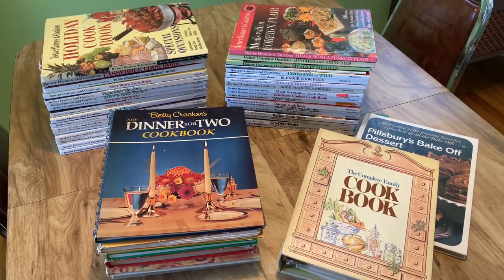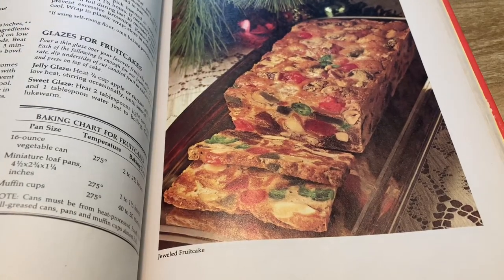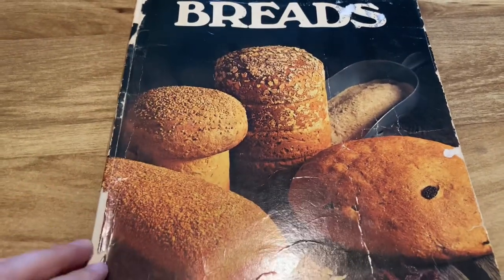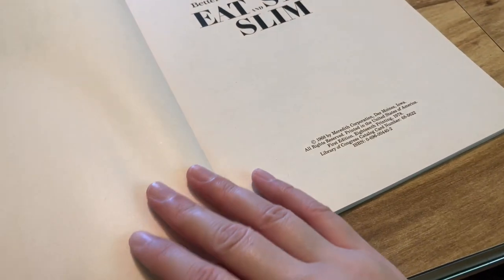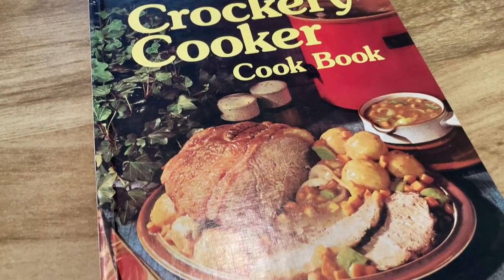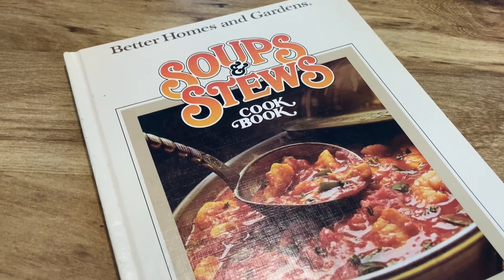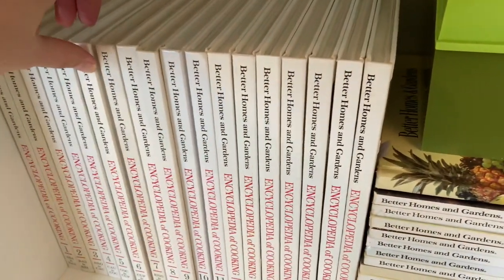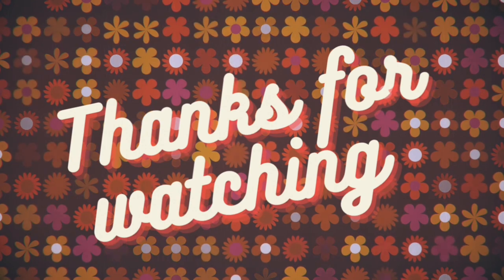VINTAGE COOKBOOK COLLECTION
🎀 Music Credit 🎀
Teenage Dance Party  ● Joey Ramone
 Tiki Horizon ● Patrick Warren